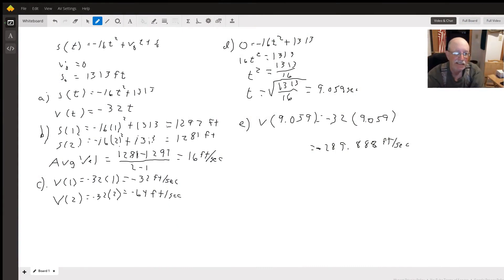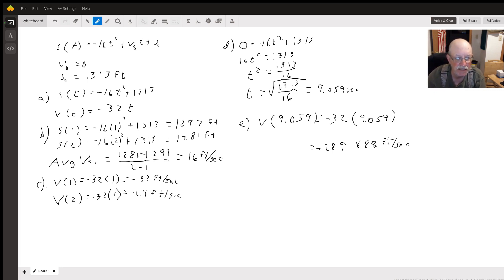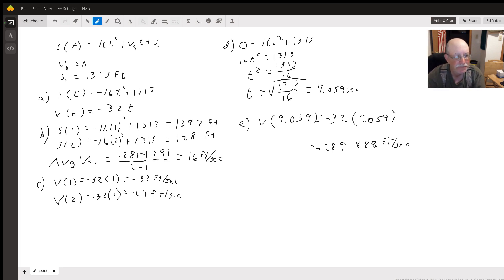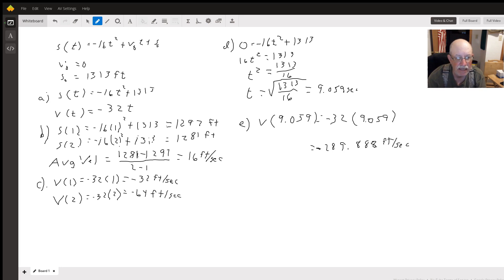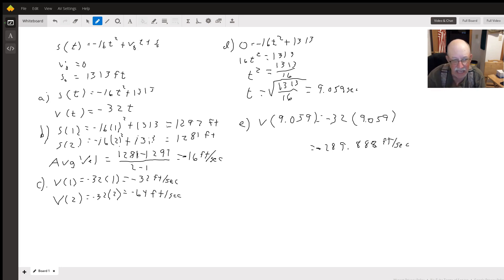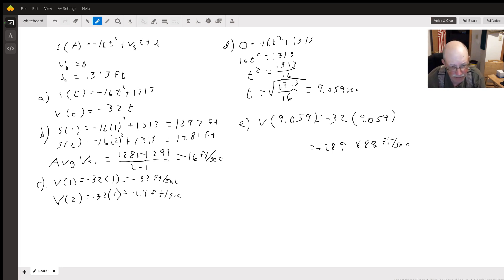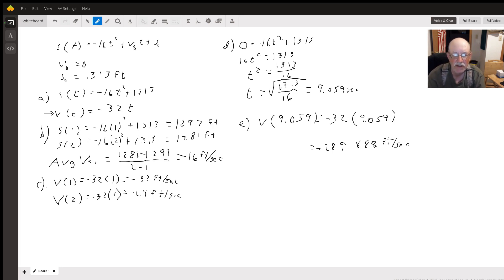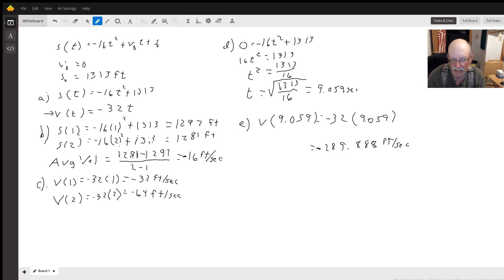Dropping coin off a building problem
Question: A silver dollar is dropped from the top of a building that is 1313 feet tall. Use the position function below for free-falling objects.
s(t) = −16t2 + v0t + s0(a) Determine the position and velocity functions for the coin. S(t)=V(t)= (b) Determine the average velocity on the interval [1, 2].(c) Find the instantaneous velocities when t = 1 second and t = 2 seconds. v(1)=v(2)=(d) Find the time required for the coin to reach the ground level. (Round your answer to three decimal places.) (e) Find the velocity of the coin at impact. (Round your answer to three decimal places.)

Answered By:

James C.